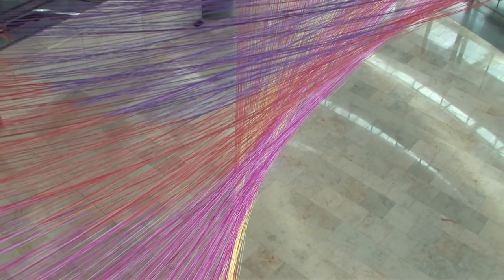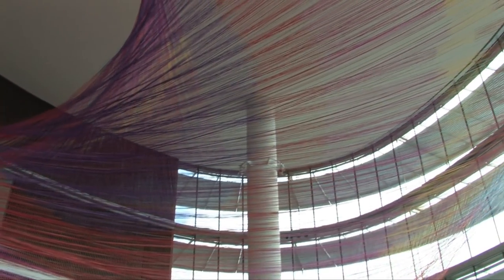Gravity's Loom: Ball-Nogues Studio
Los Angeles-based design team Ball-Nogues Studio filled the IMA's Efroymson Family Entrance Pavilion with multicolored strings hung in catenary curves, arcs naturally assumed by the strings as they respond to the force of gravity. Trained as architects, Benjamin Ball and Gaston Nogues worked with the pavilion's architecture to develop an installation related to the function of the space as meeting point for visitors.